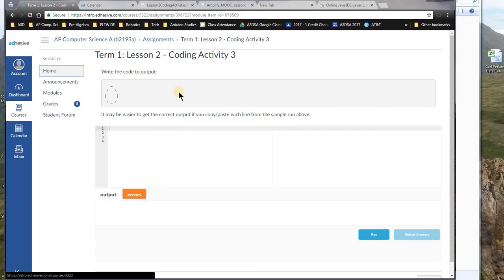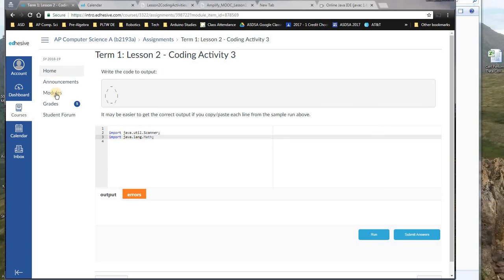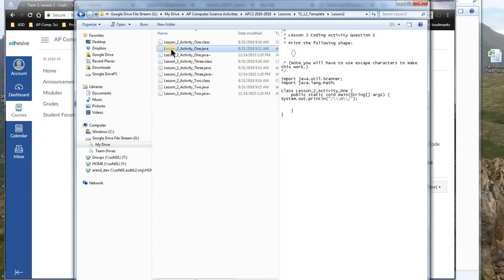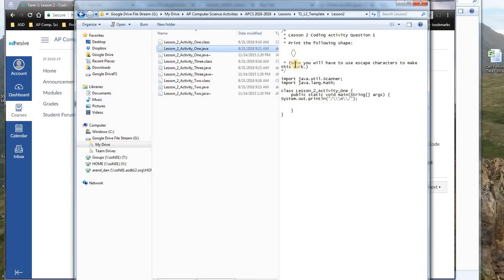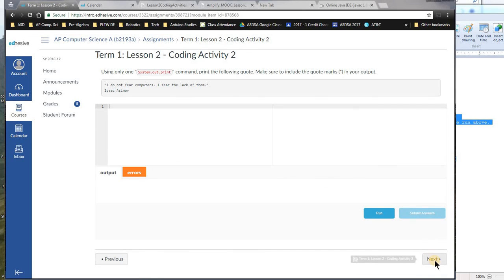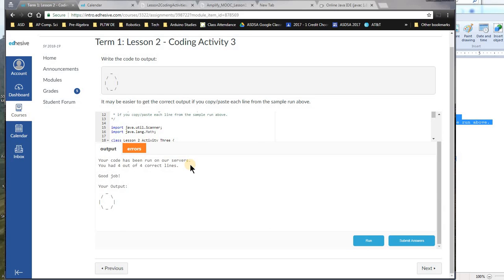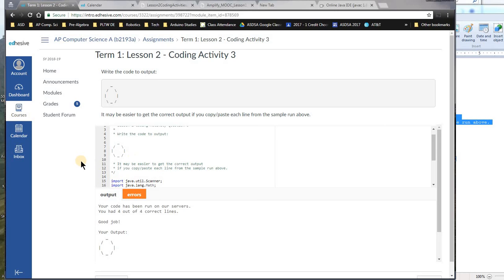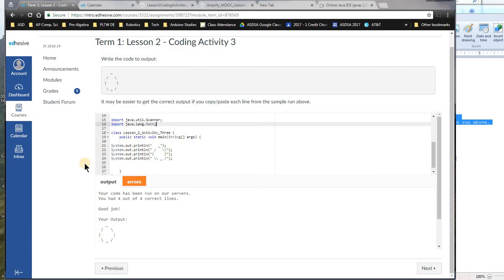Do I need Dr.Java installed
some students ask if they have to have Dr. java installed.  Well yes and no.  You will need it eventually but not right away.  Watch this video to see why.